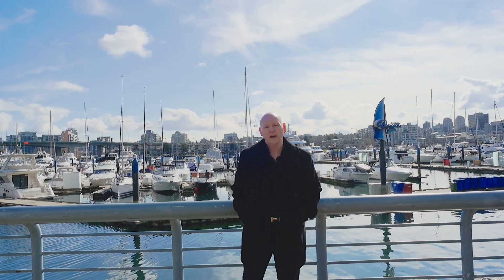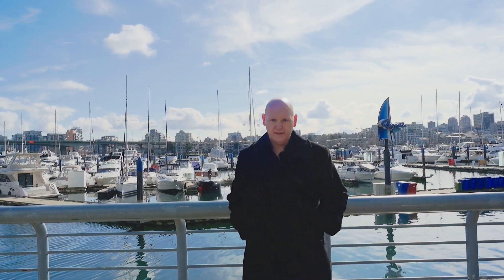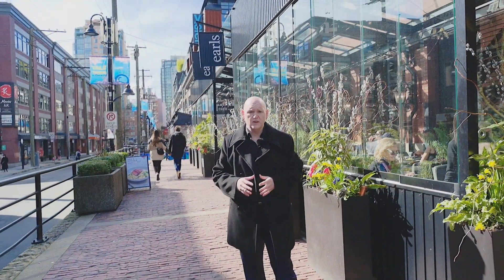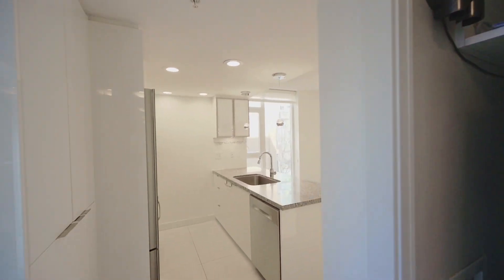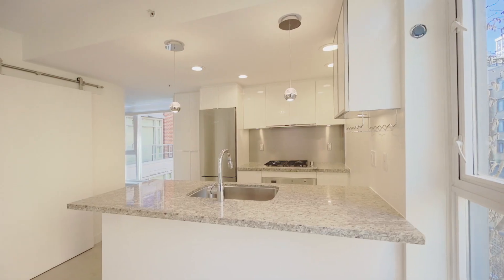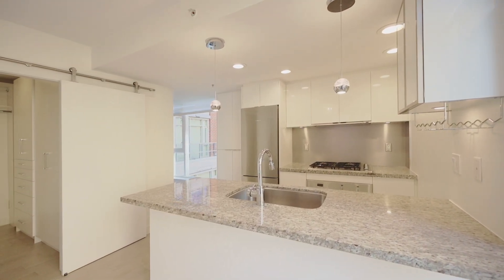YALETOWN CONDO FOR SALE #406- 133 Homer St, Vancouver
Video tour of an exceptionally updated one-bedroom condo for sale in Yaletown Vancouver BC.
UNBEATABLE LOCATION IN THE HEART OF HIGHLY DESIRABLE YALETOWN. Stunning extensively updated 1 bedroom, 1 bathroom & DEN in sought-after H&H (Homer & Helmcken). This bright & spacious open-concept corner unit impresses with loads of natural light highlighted with high-end finishing including granite countertops, stainless steel appliances with gas range stove, brand new flooring, new paint, lighting, stacking in-suite laundry and the Den features custom built-shelving to optimize storage space. The H&H is a very well-managed and sought-after building with a convenient location footsteps away from the city's best offerings including restaurants, shopping, grocery stores, cafes, and the Canada Line SkyTrain. Call today to book your private showing!